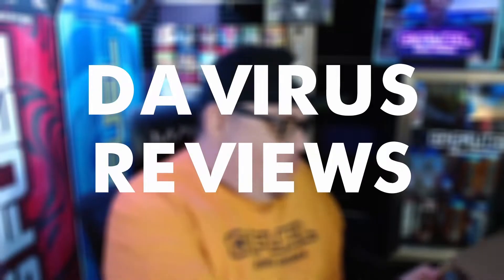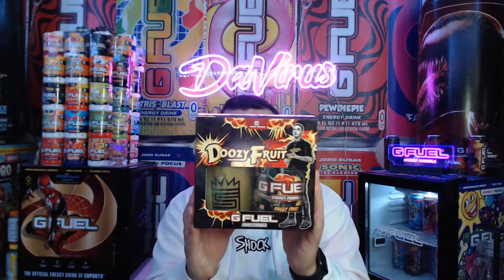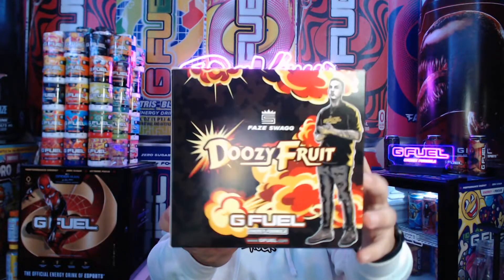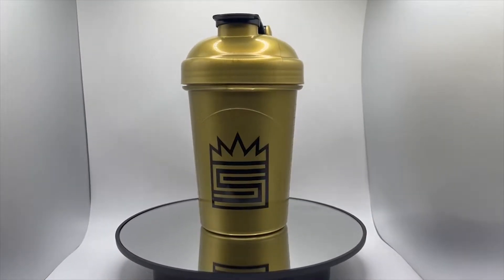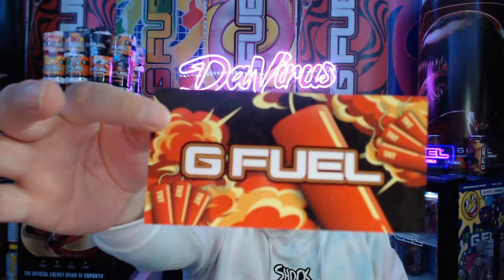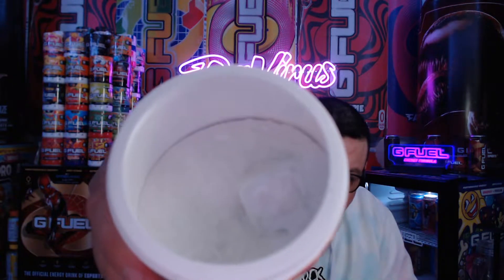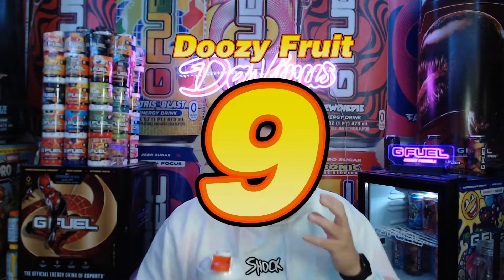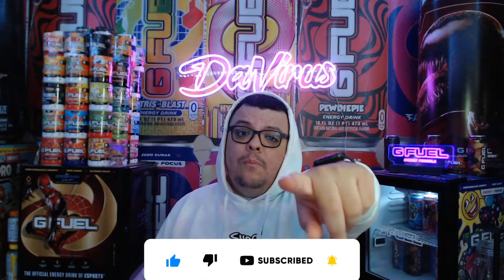GFUEL Doozy Fruit Review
⚡Code DAVIRUS on your GFUEL purchases for a discount⚡

Code DAVIRUS on your MANSCAPED purchases for a discount

Code DAVIRUS on your MAVIX purchases for a discount

Code DAVIRUS on your DreamClothingHQ purchases for a discount

FOLLOW ME EVERYWHERE SOCIAL

Edited: @SyniCrypt0 - Twitter